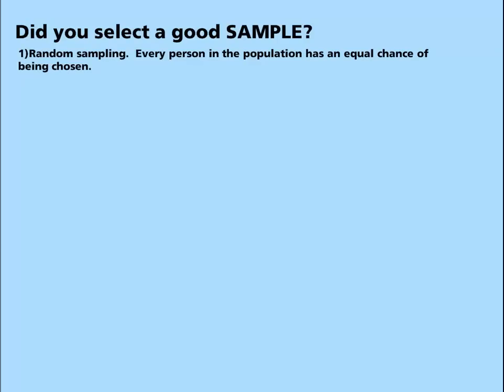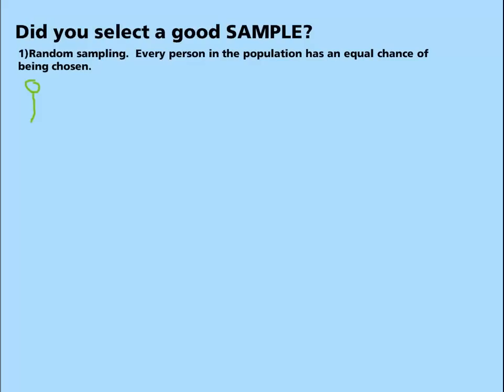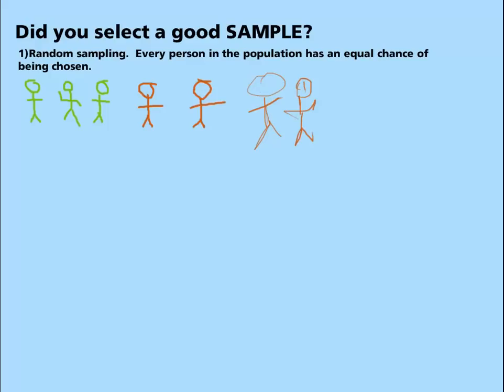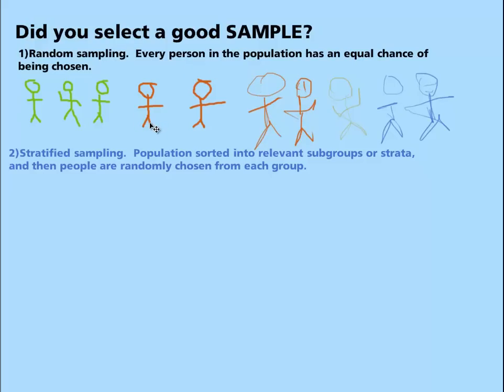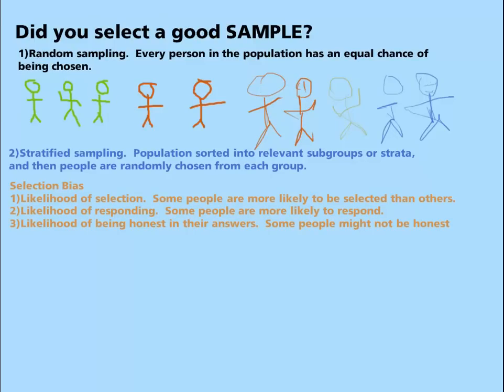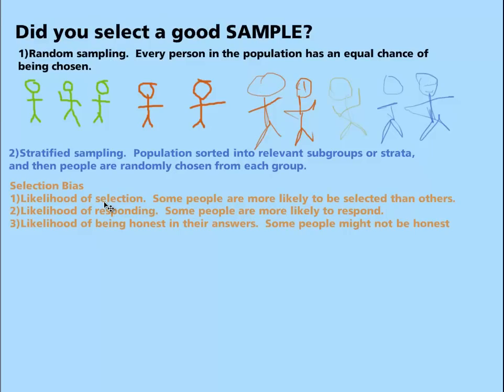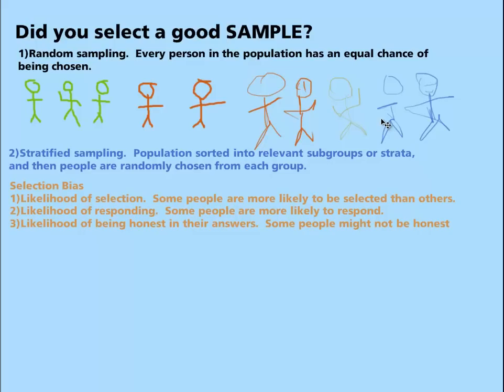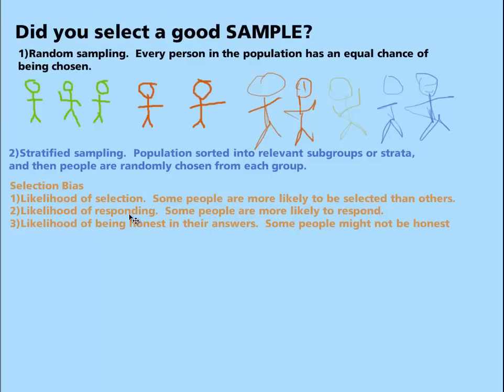How to Choose a good sample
This video discusses sample selection, Selection Bias and Margin of Error